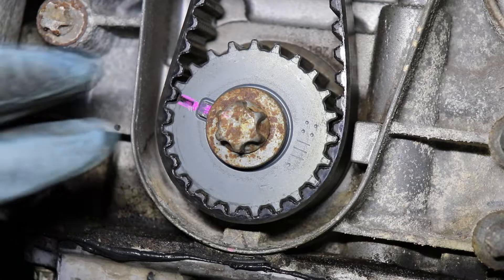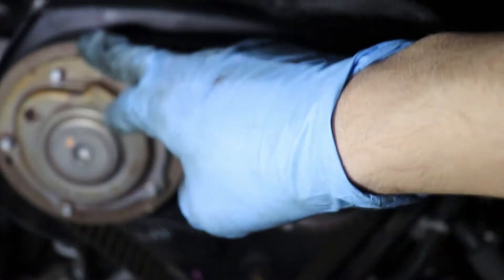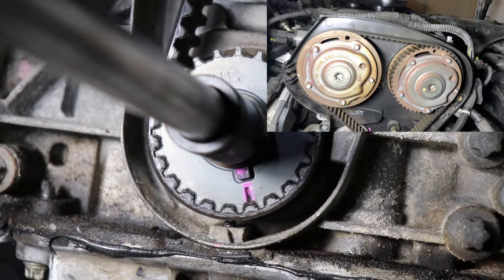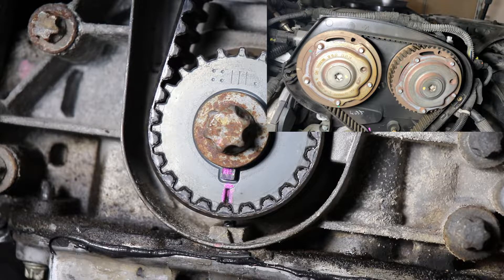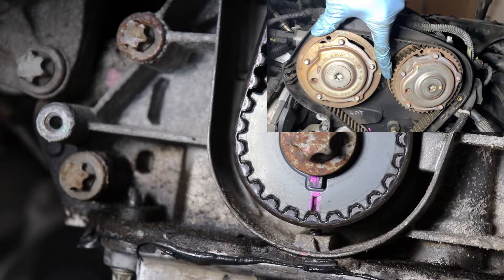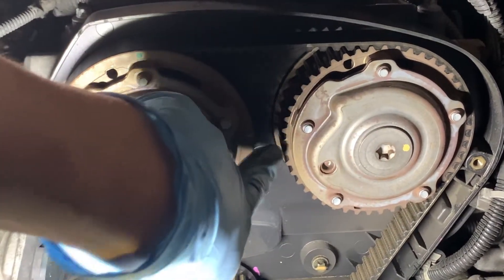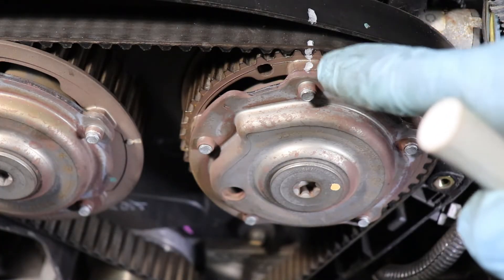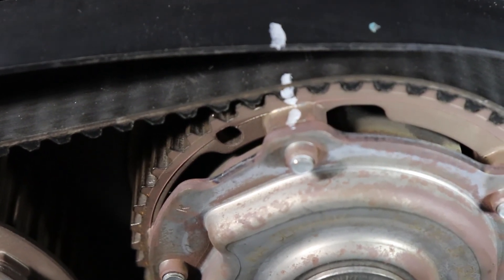How To Correctly Line Up Timing Marks 1.8L Ecotec Engine (Chevrolet Cruze/Sonic)